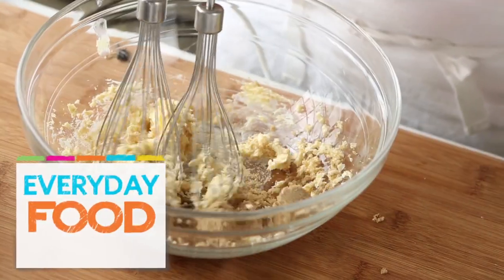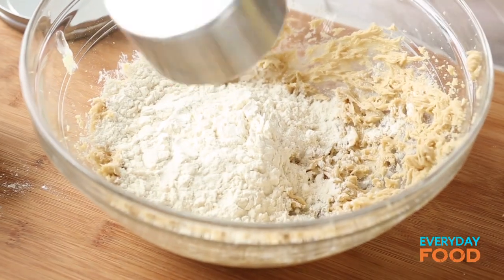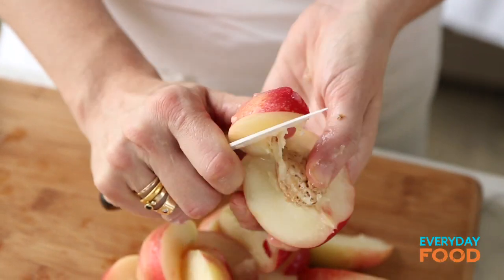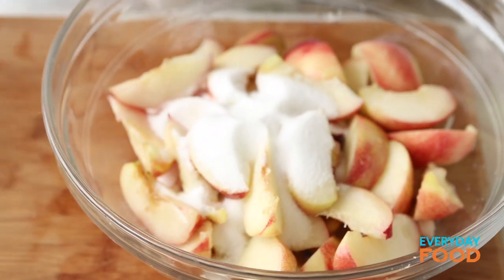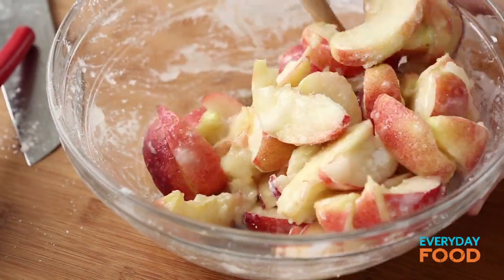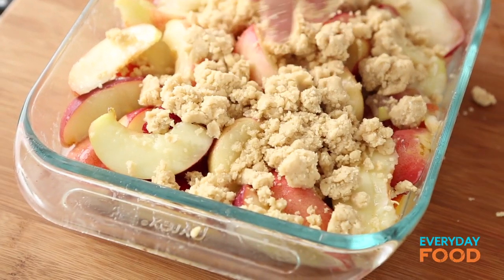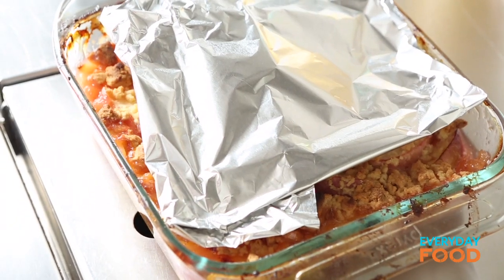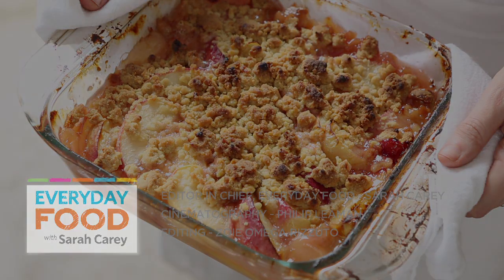Peach Crumble | Everyday Food with Sarah Carey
You didn't think I'd finish summer fruit week without a making a dessert, did you? Crisps and crumbles are some of my absolute favorite desserts. I just love it when the oven concentrates fruit at the peak of its sweetness into syrupy deliciousness. Top that off with a buttery, crunchy crumble and ... yum!

Sarah's Tip of the Day:
I'm using 2 pounds of peaches in my crumble today, but you can use any seasonal fruit you like. (You'll need to adjust the amounts of lemon juice, sugar, and cornstarch depending on the fruit you use; click here for specific measurements And guess what? The crumble topping freezes well, so why not make a double batch and save half for another day? You can thank me later!

Recipe Ingredients:
2 pounds peaches or nectarines, cut into 1/2-inch wedges (6 cups)
3/4 cup granulated sugar
1 tablespoon lemon juice
4 teaspoons cornstarch
1/2 teaspoon coarse salt

6 tablespoons unsalted butter, room temperature
1/4 cup light-brown sugar
1 cup all-purpose flour (spooned and leveled)
1/2 teaspoon coarse salt